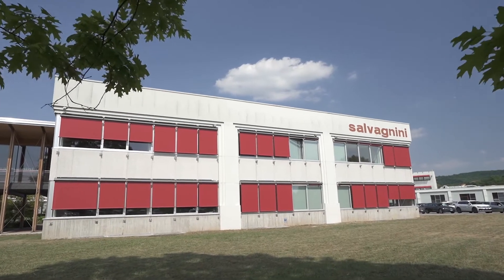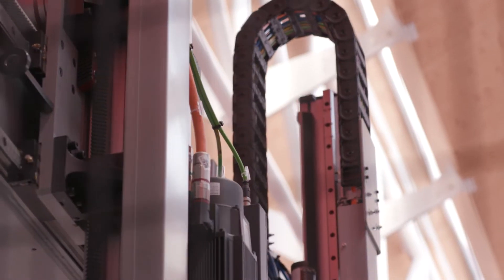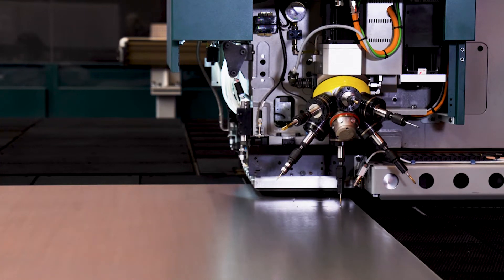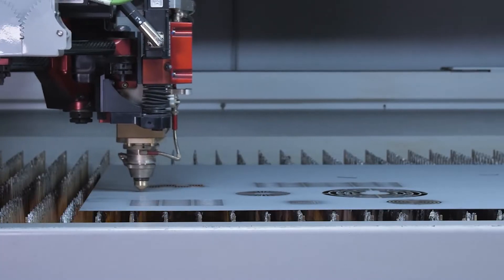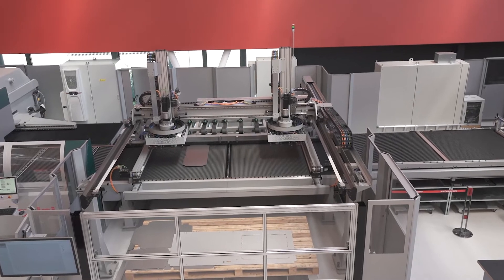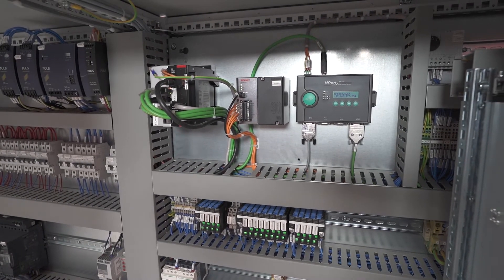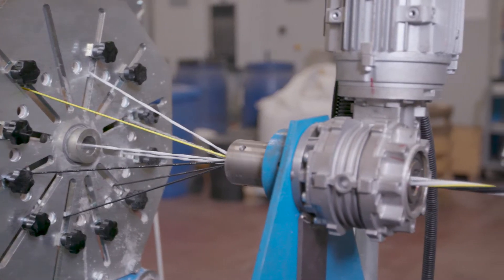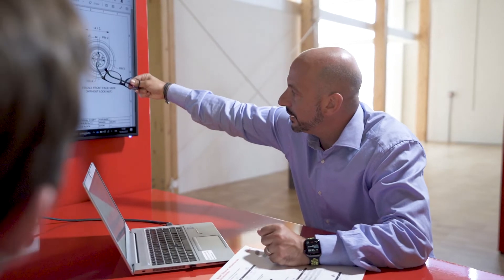Molex and Salvagnini Collaborate to Fuel the Development of Flexible Industrial Automation Solutions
For many organizations, the opportunity to realize the value of Industry 4.0 is still on the horizon. At Salvagnini, however, an overarching commitment to process optimization and efficiency yields tangible benefits today. A combined Industry 4.0 focus guides the design, development and delivery of more compact, IP67-rated products to support increasingly smaller and more powerful machines that must perform reliably in the most rigorous environments.